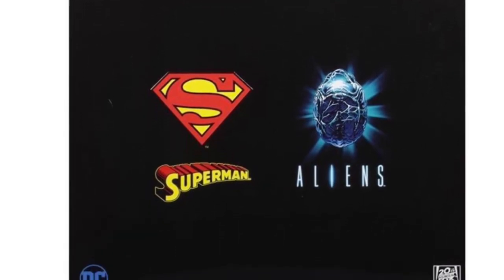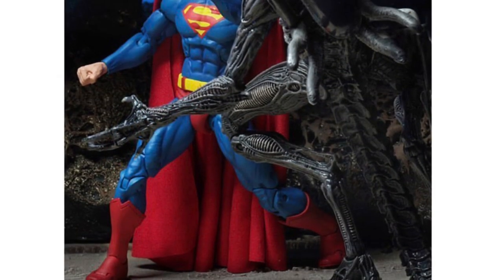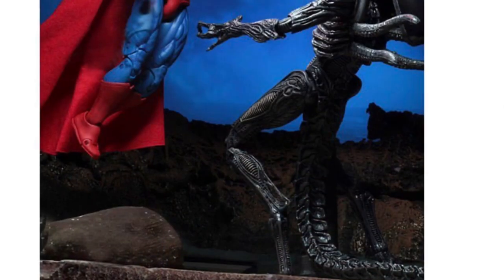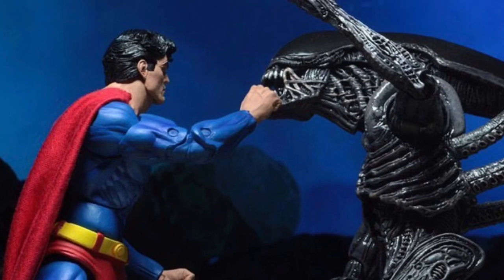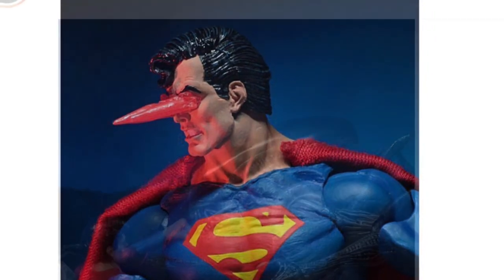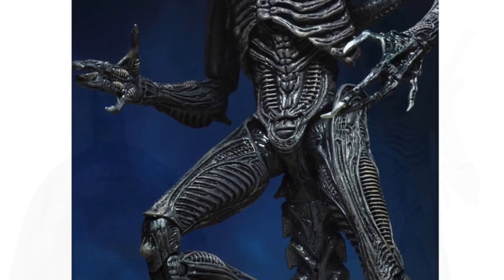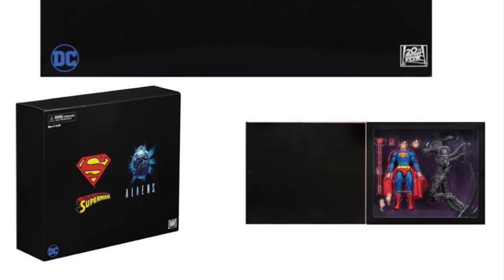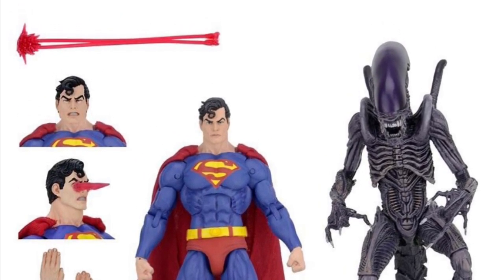NECA TOYS SDCC 2019 SUPERMAN VS ALIENS REVEAL